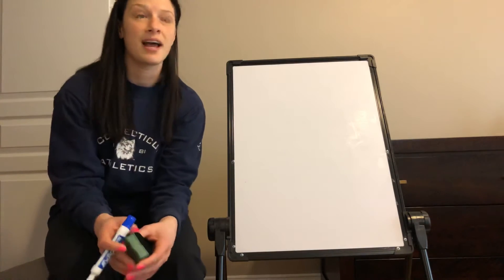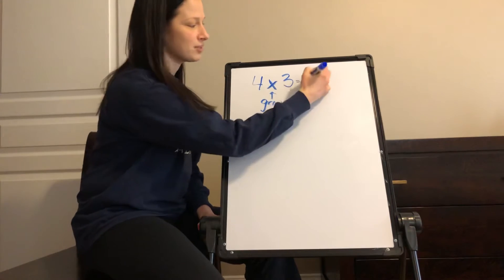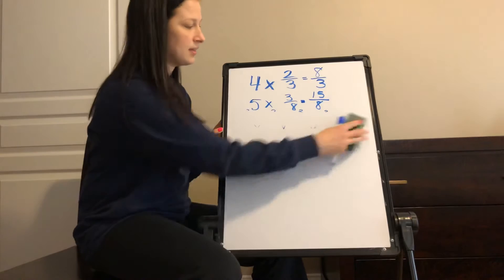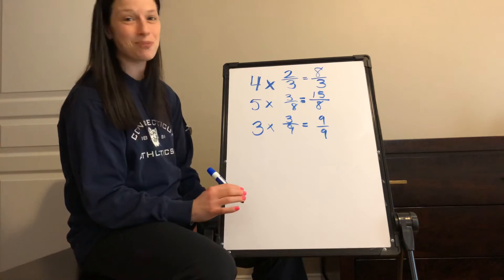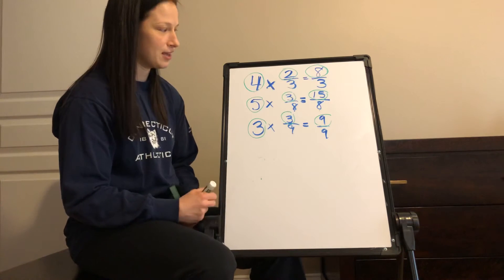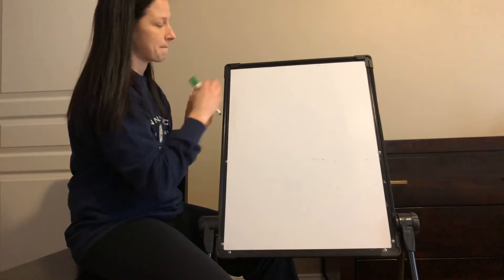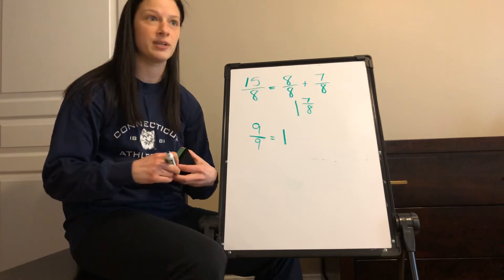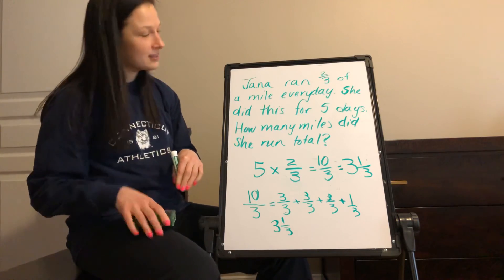Multiplying a Fraction by a Whole Number - Repeated Addition (GRADE 5)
In this video, I’ll teach you have to multiply a whole number by a fraction. For example 4 x 2/3. We will multiply larger numbers by a fraction in a later lesson! This standard is initially taught in fourth grade and reviewed in fifth grade in MA.